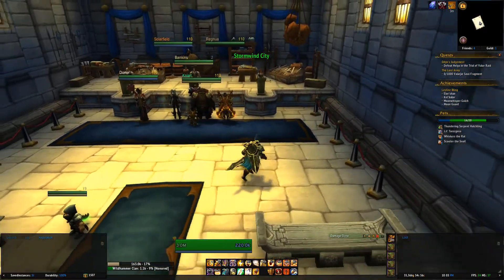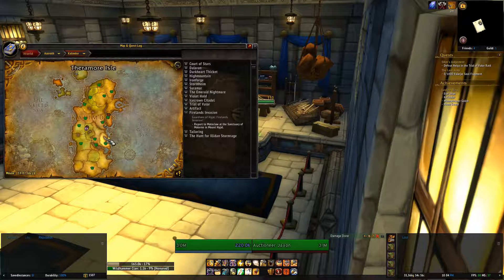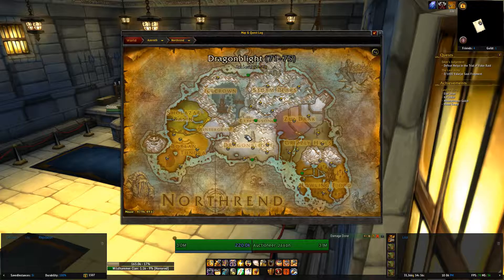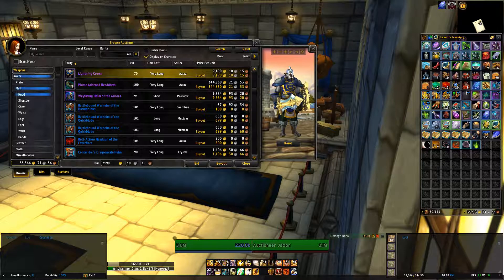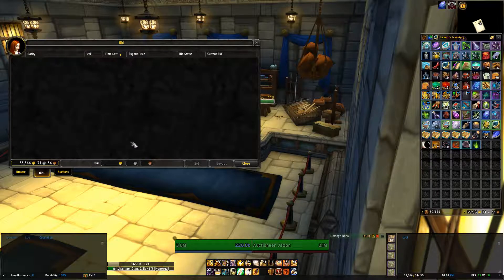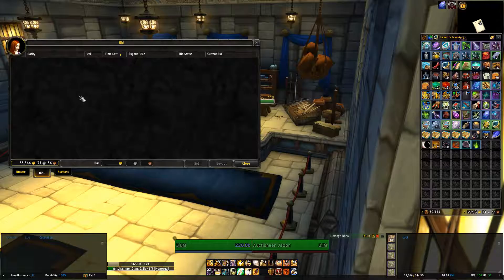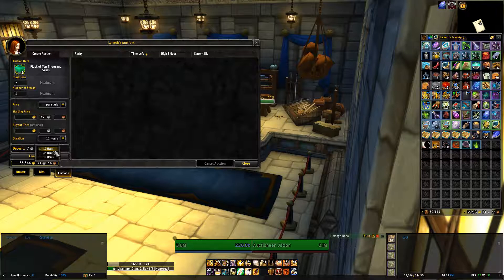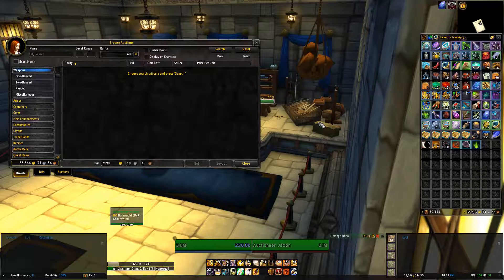World of Warcraft Auction House and Gold Making Guide – The Basics of the Auction House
The basics on how to use the Auction House in World of Warcraft to make gold.